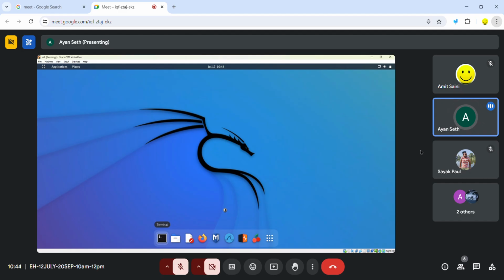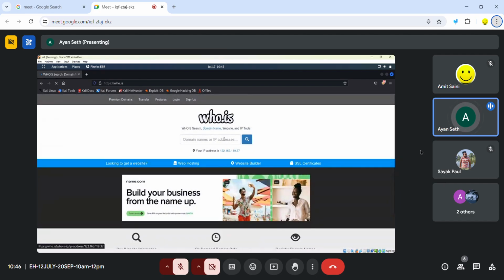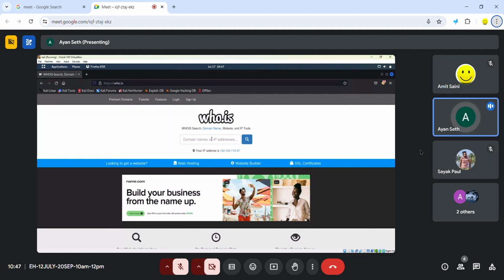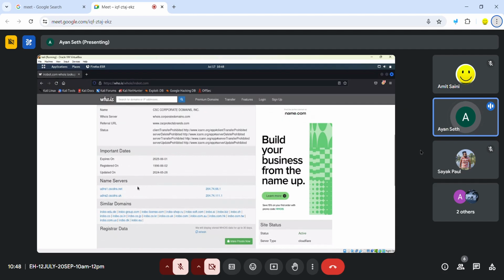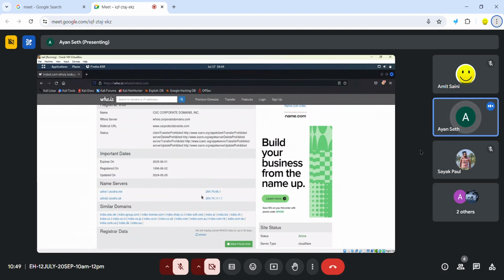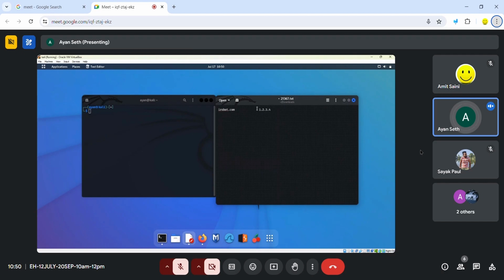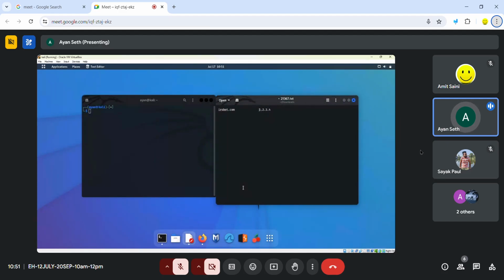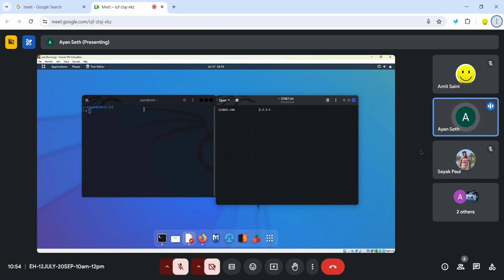Meet – iqf ztaj ekz Google Chrome 2024 07 17 10 20 03